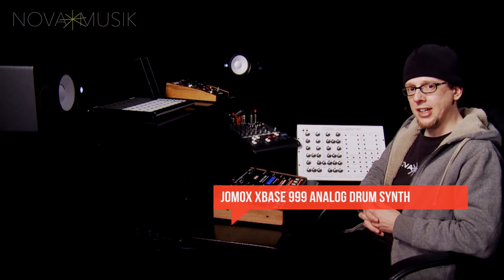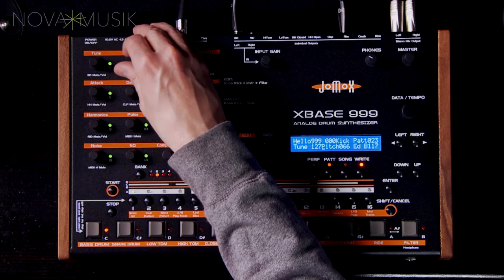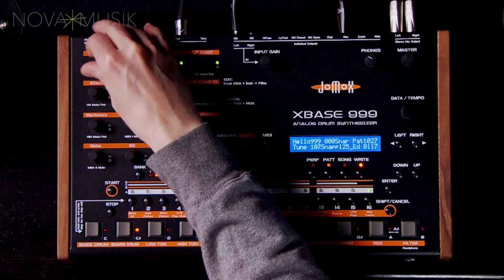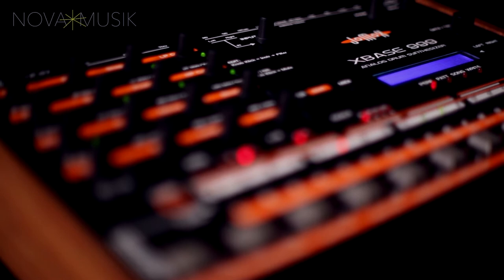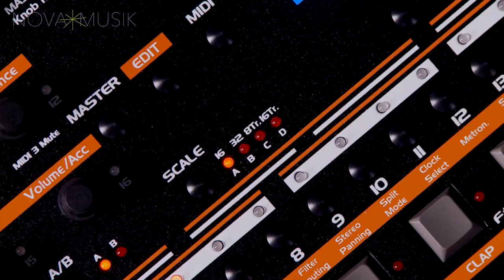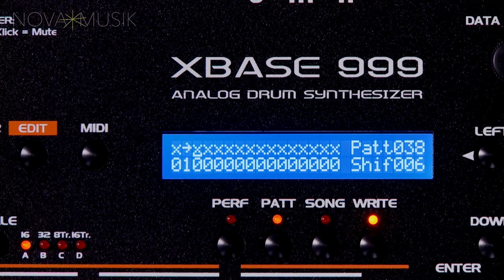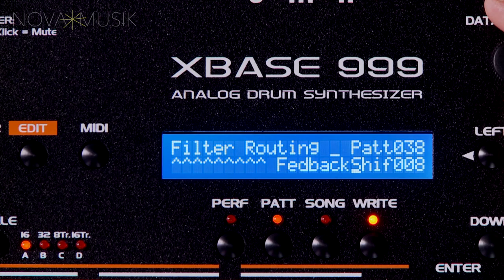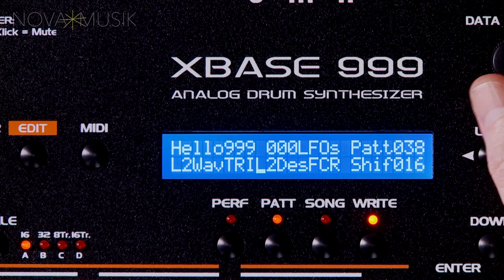Nova Musik - JoMoX XBASE 999 Analog Drum Synthesizer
Available as a Producer Edition in addition to the regular version, JoMoX XBASE 999 is a drum machine with nine instruments, four of which are fully analog discrete circuits: the kick drum, the snare drum and the high and low toms. The kick and snare sound and parameters will be familiar to anyone who's heard or used JoMoX's dedicated single-voice MBase kick drum module or M.Brane snare drum module.

The other voices in XBASE 999 are short 8-bit samples, and JoMoX provides a free Mac/PC application to upload and manage your own sample sets. Each sample-based voice has its own analog VCA, which gives them surprising power to cut through a mix.

Not to be overlooked is XBASE999's analog X-filter, a 2-pole stereo multimode filter with dedicated sequencer tracks to control its cutoff, Q, resonance and VCA level per step. And speaking of the sequencer, XBASE 999 allows for individual step edit—aka parameter locking—on all parameters for both the analog and sample-based voices.